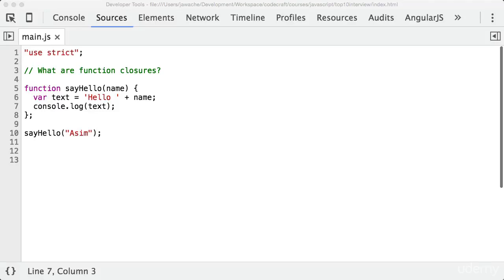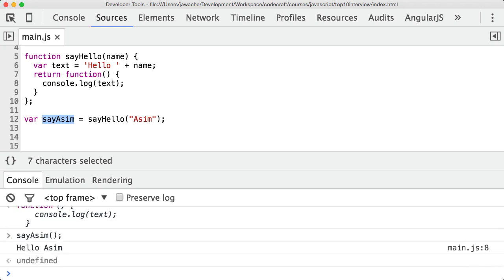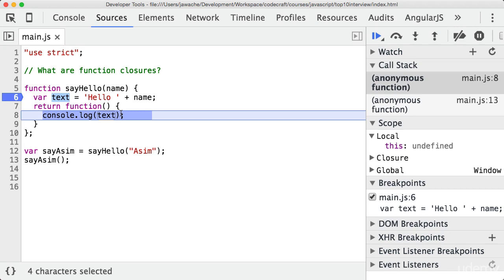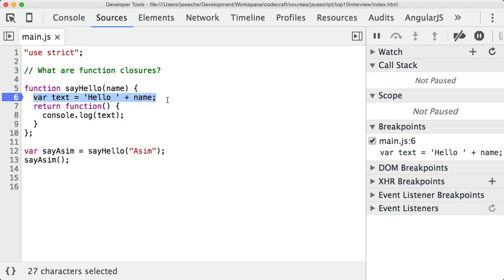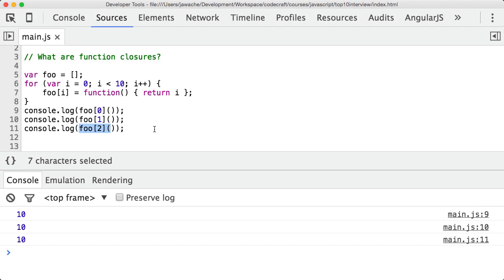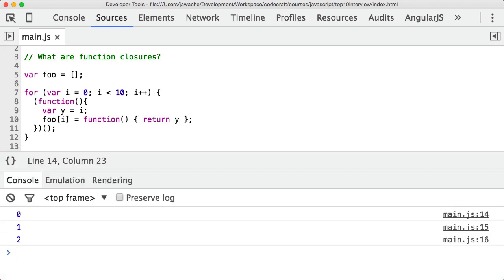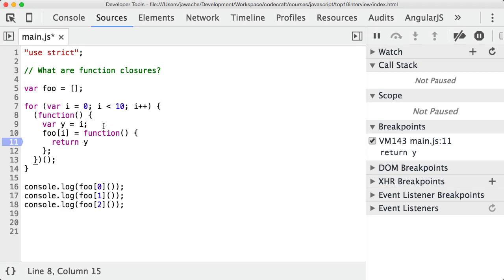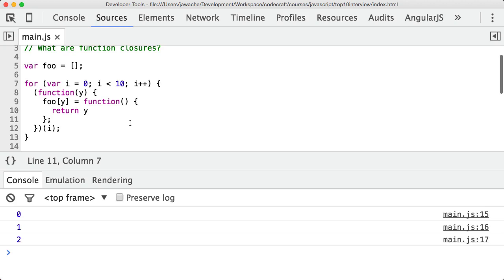5 10 What are function closures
🤔 Curious about function closures in programming? 📚 Let's dive into this powerful concept! A function closure is like a pocket of memory that stores a function along with the variables it needs to remember. 🧠 It's like a time capsule for code. Closures are fantastic for keeping data private, creating dynamic functions, and managing state in elegant ways. 🌟 Explore this simple explanation to understand function closures and unlock their potential in your coding journey!